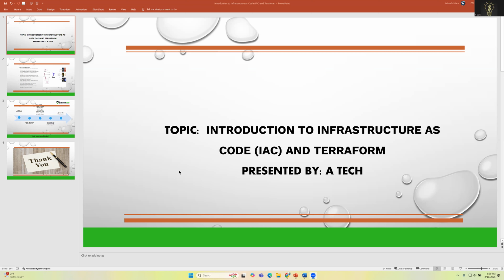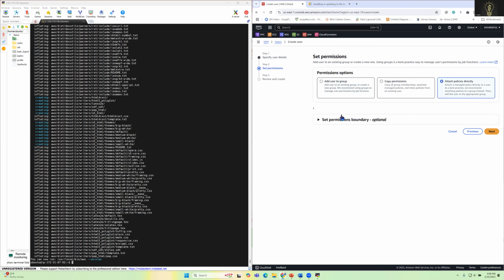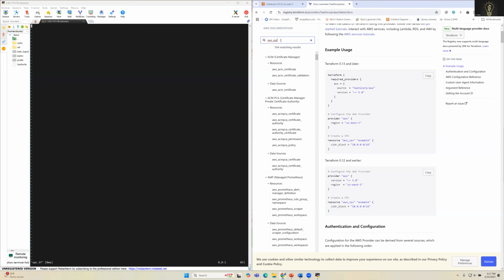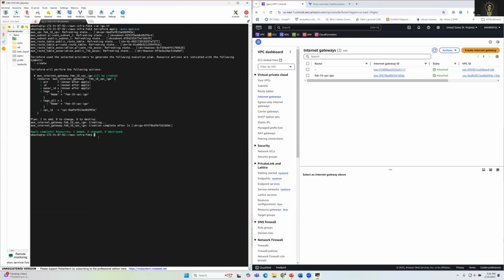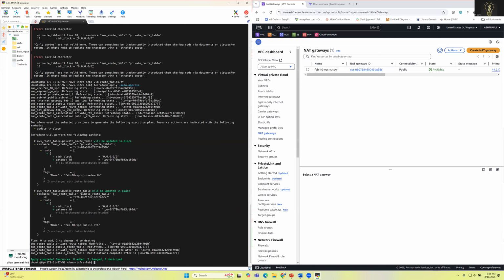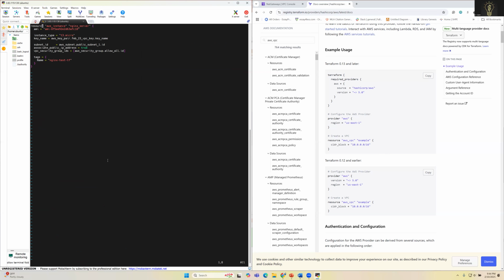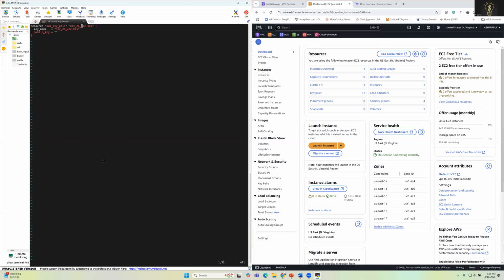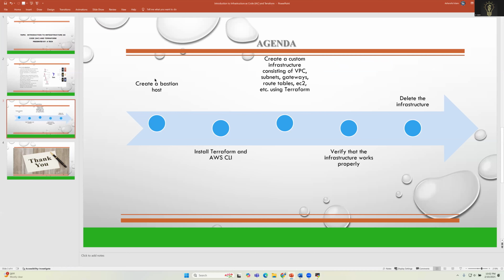Introduction to Infrastructure as Code (IAC) and Terraform|AWS|CloudOps|EC2|VPC|A Tech